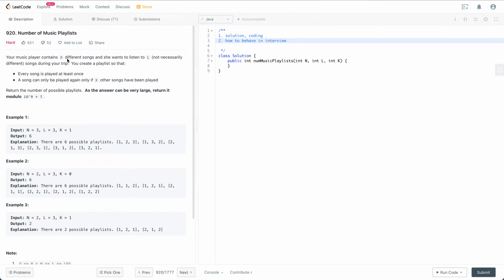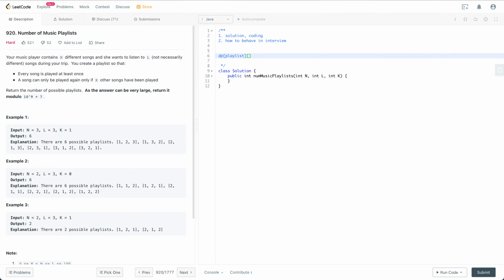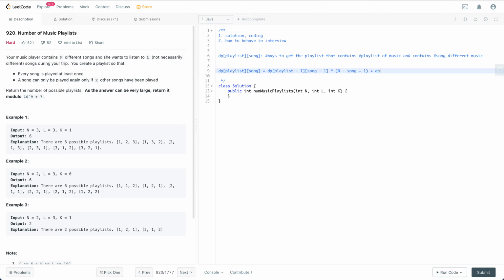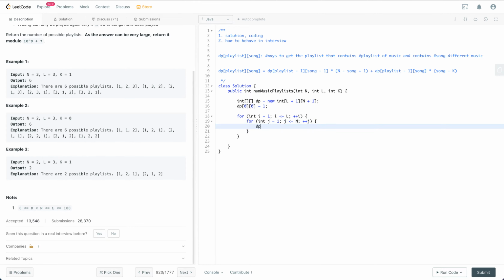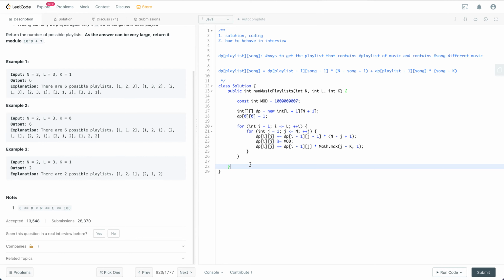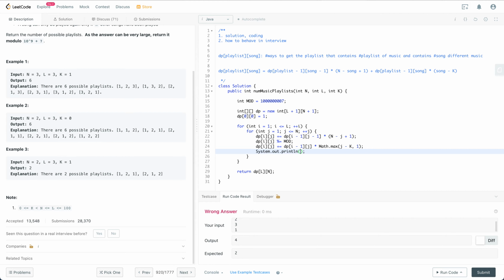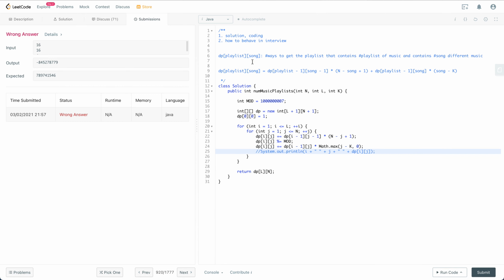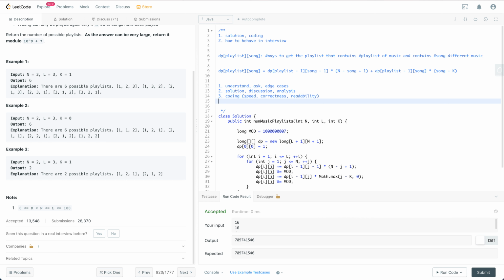Facebook Coding Interview Question | Leetcode 920 | Number of Music Playlists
In this video, we introduce how to solve the "Number of Music Playlists" question which is used by big tech companies like Google, Facebook, Amazon in coding interviews. We also cover how to behave during a coding interview, e.g. communication, testing, coding style, etc.